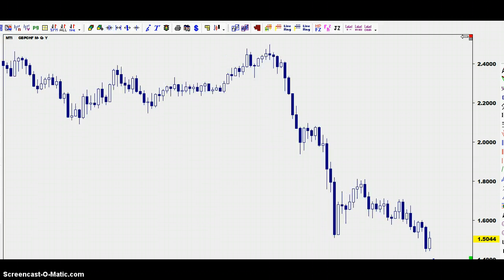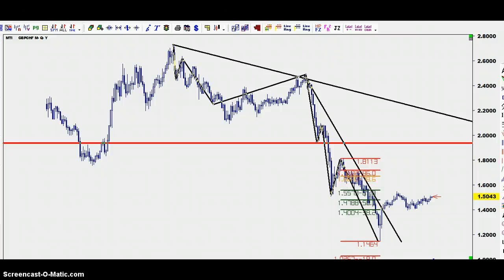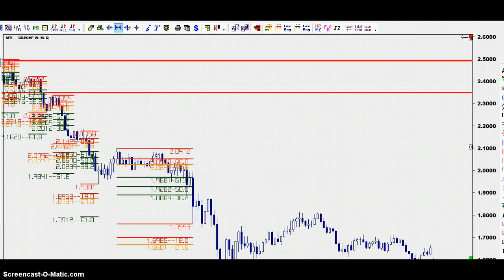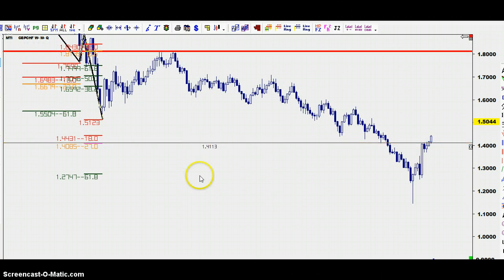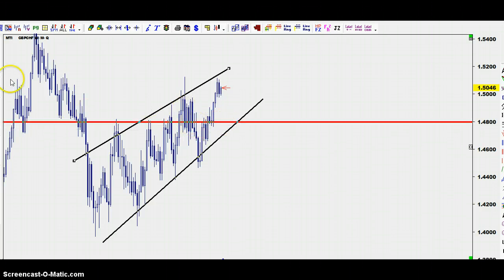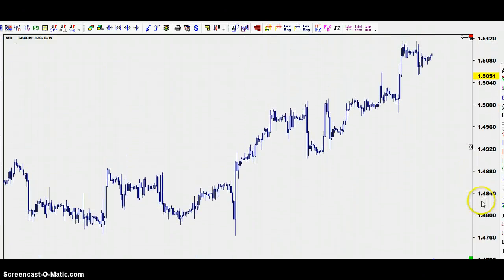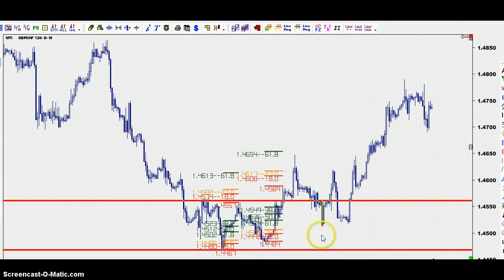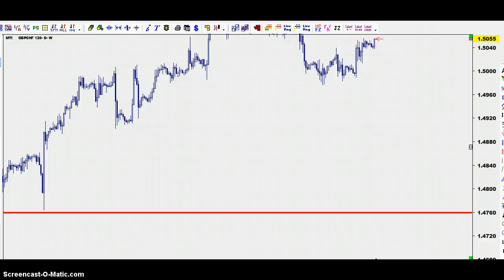GBPCHF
03 JUNE 2014